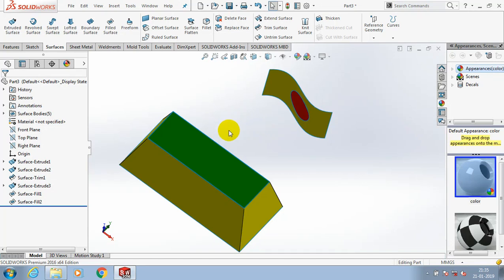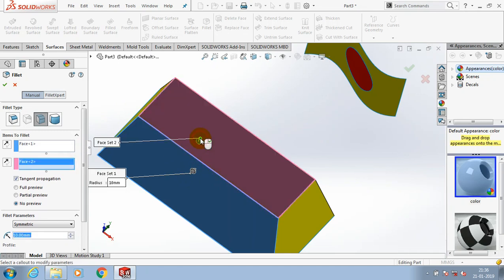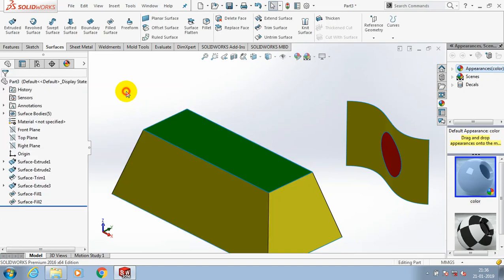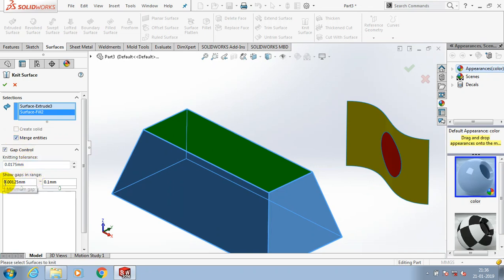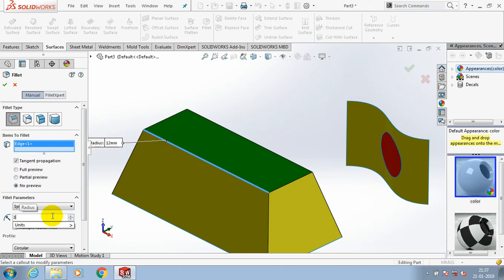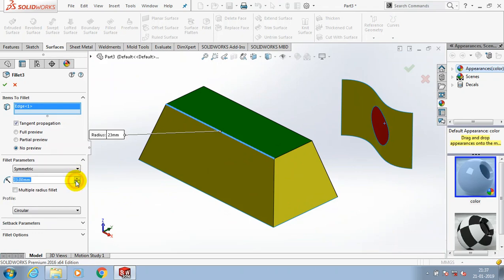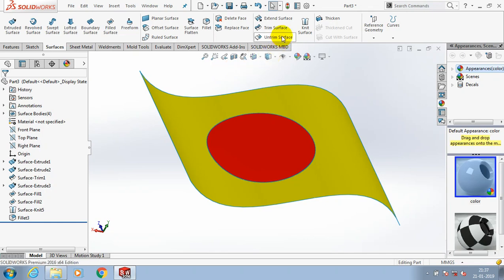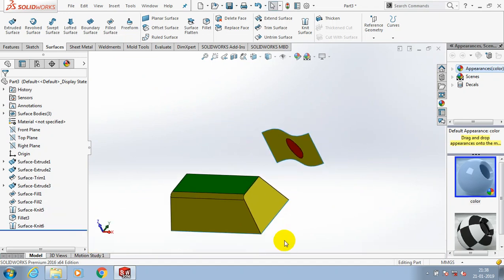KNIT SURFACE IN SOLIDWORKS